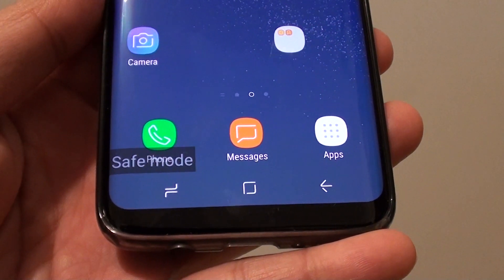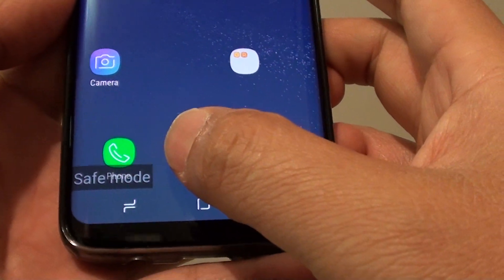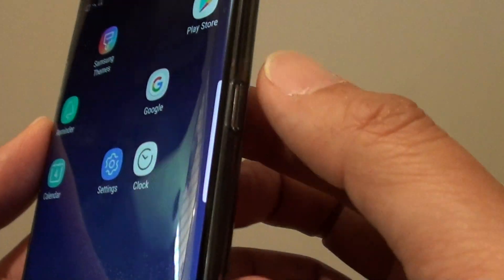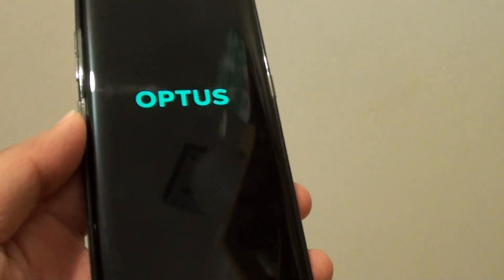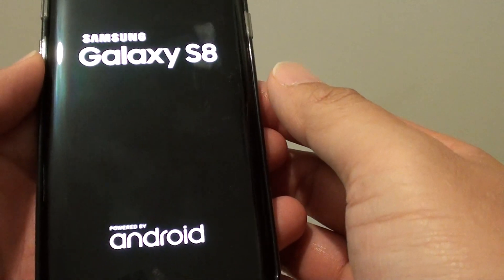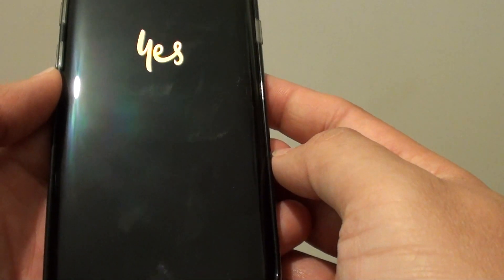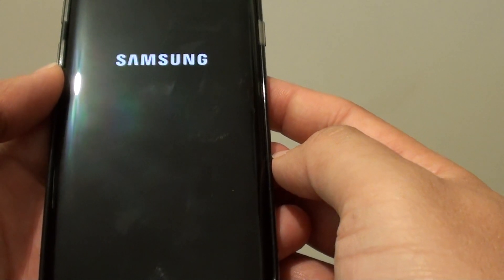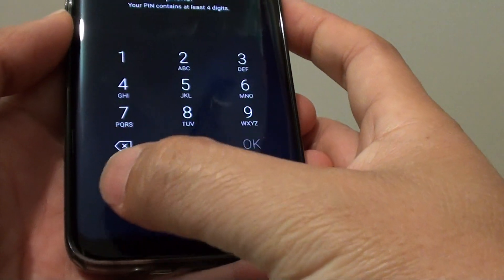Samsung Galaxy S8: How to Exit Safe Mode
See how you can exit Safe Mode on the Samsung Galaxy S8.